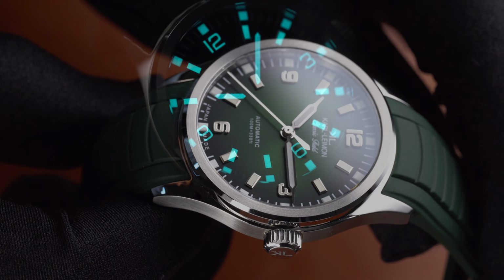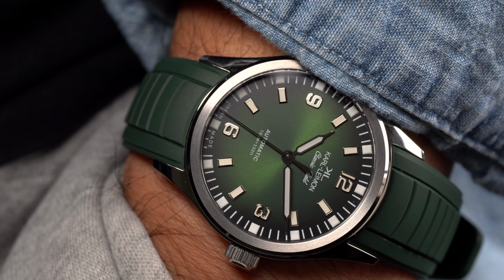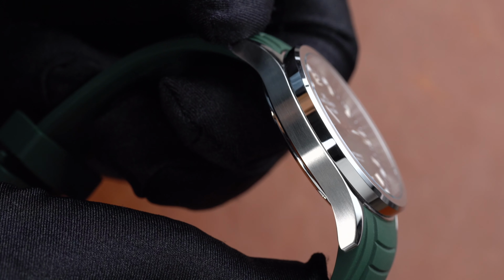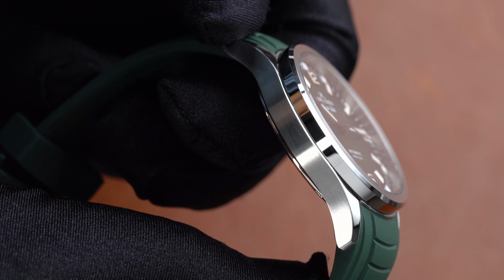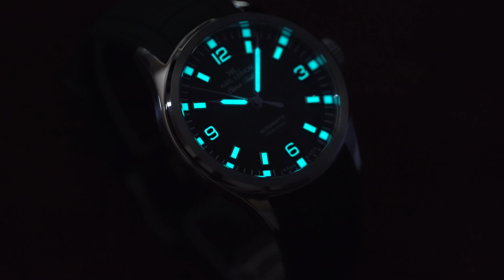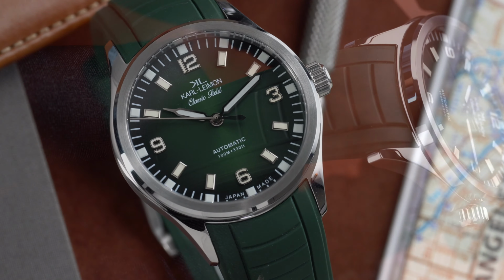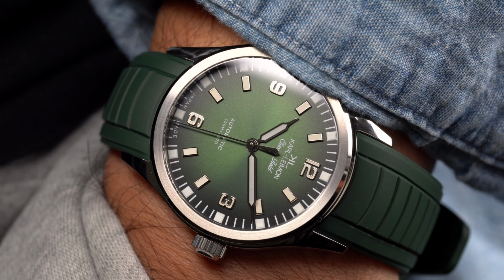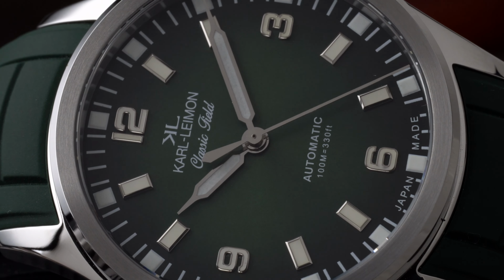Better than Seiko with Rolex and Patek vibes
Karl-Leimon

Thank you and stay humble. Miguel – SWR